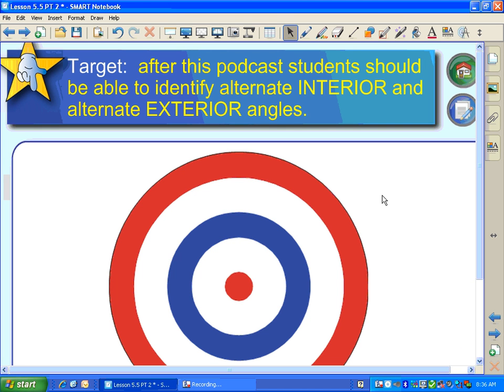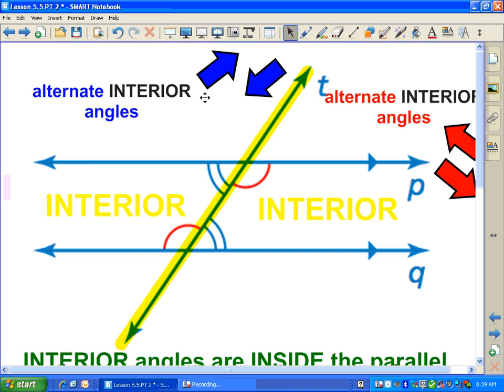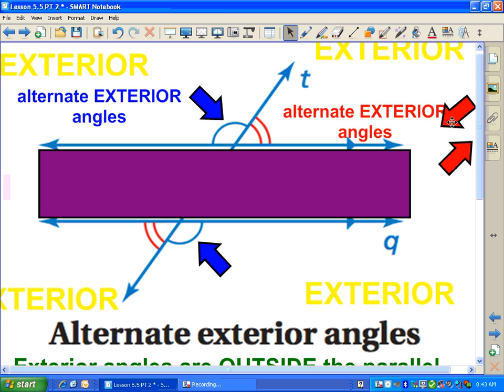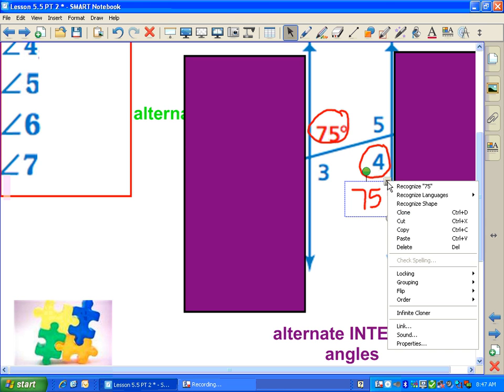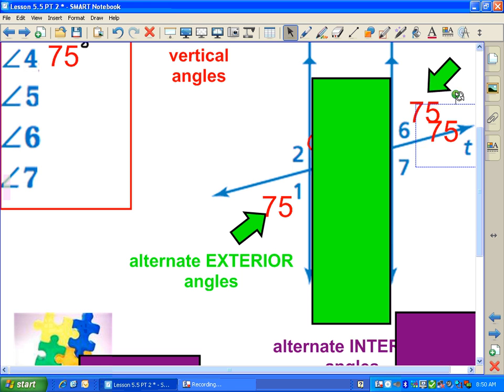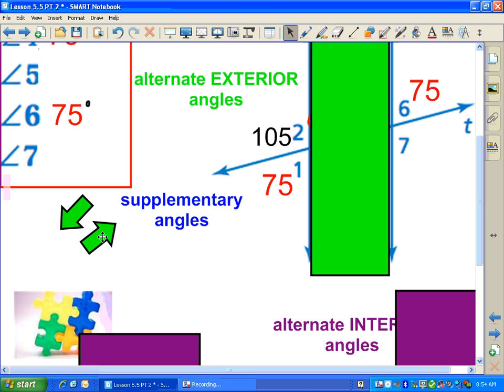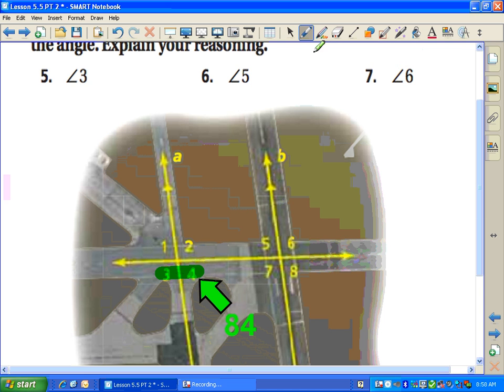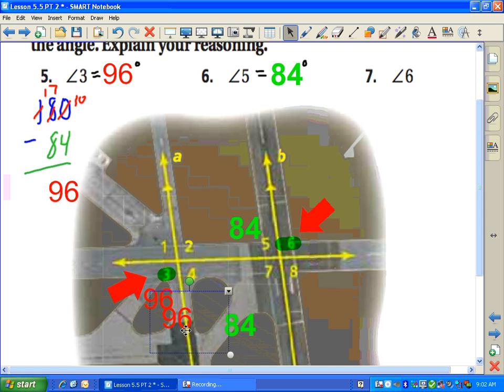FCAT Notes #7 Parallel lines & Transversals PT 2